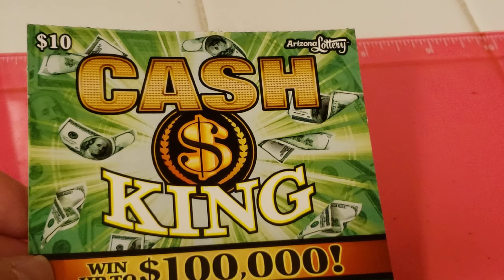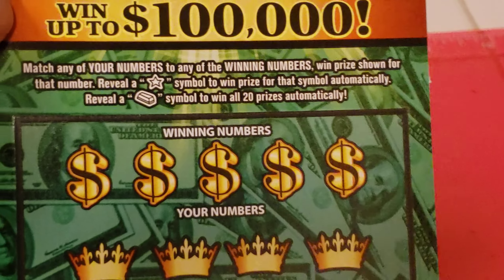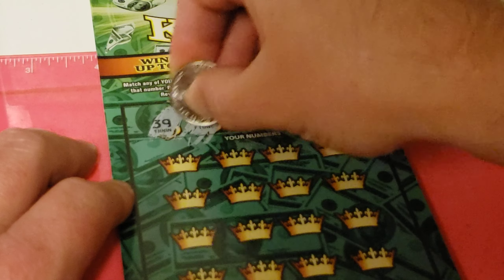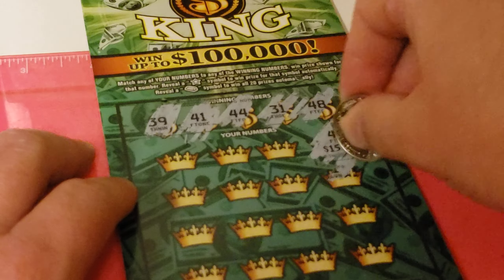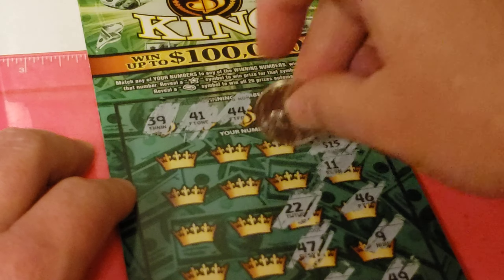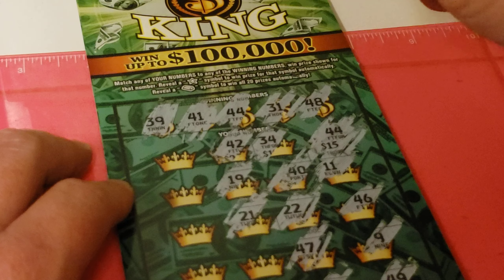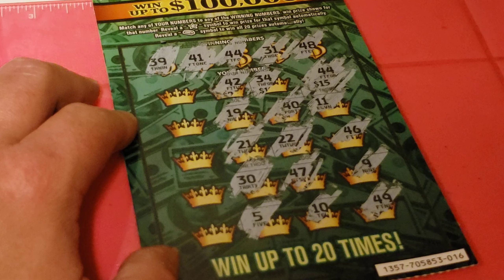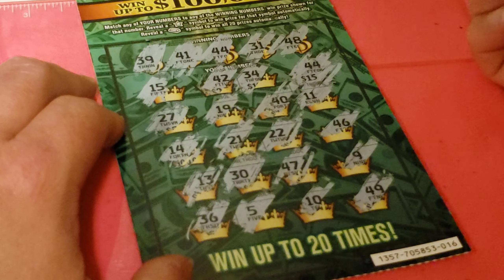Arizona Scratcher: CASH KING (Game #1357)